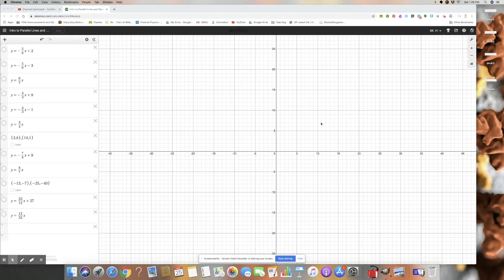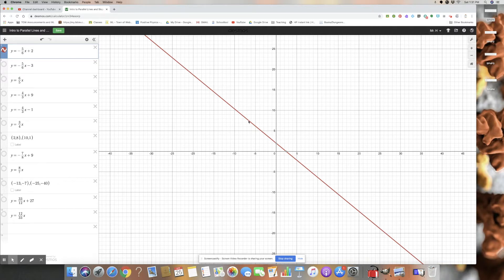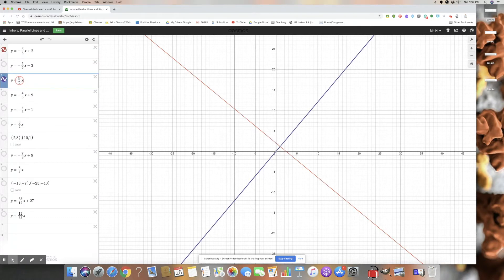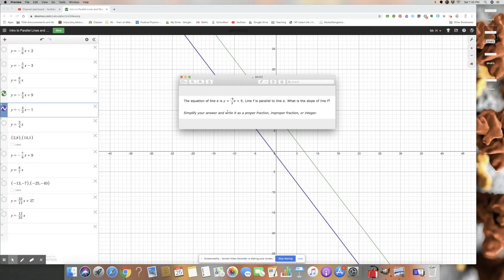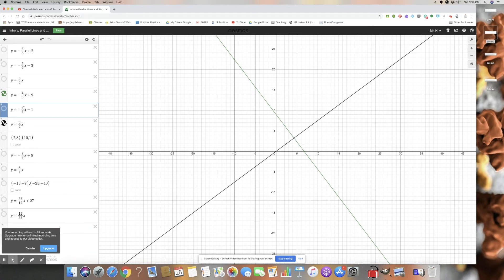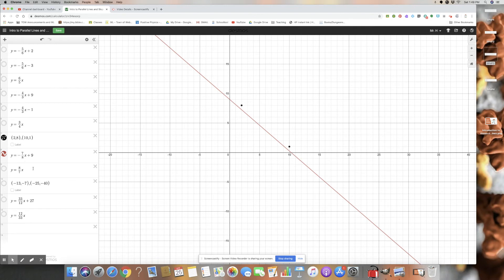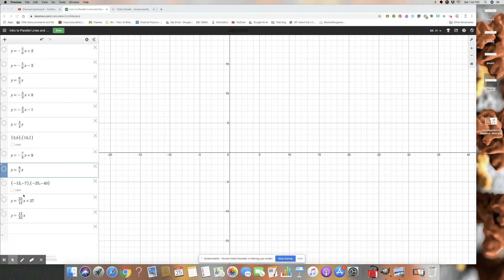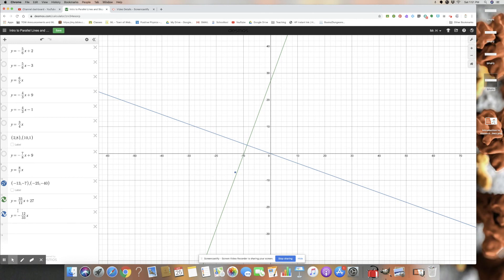Intro to Slopes of Parallel and Perpendicular Lines [Desmos]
This video is to introduce students to the concept of slope of a line and show that parallel lines have the same slope and perpendicular lines have negative reciprocal slopes.  The video uses Desmos.com to show these graphing concepts.